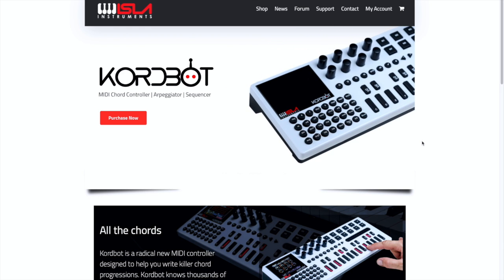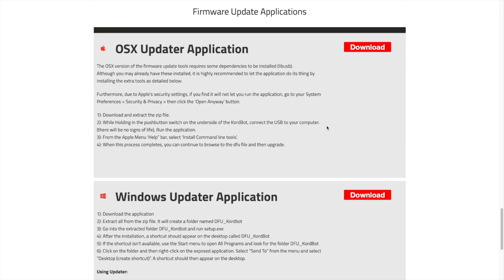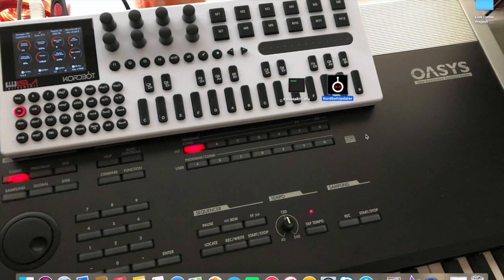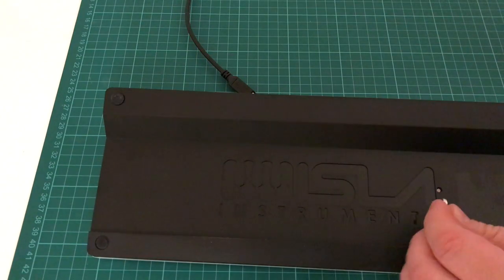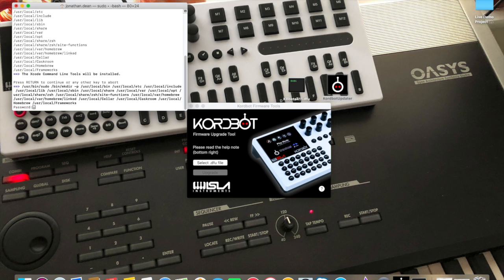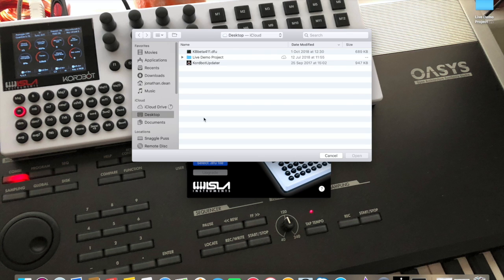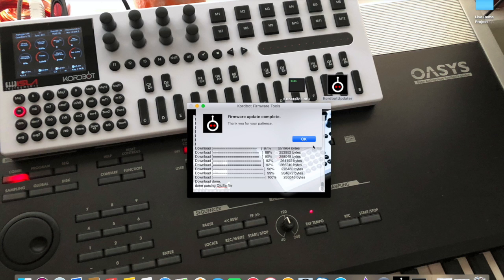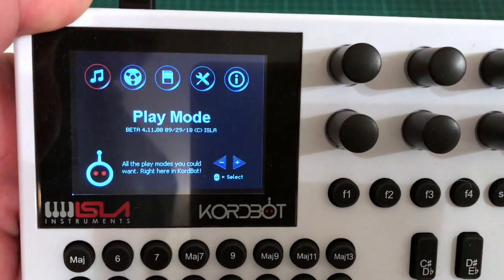Kordbot - Updating the firmware on the Isla Instruments Kordbot - 2019 -01-09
We all know that Brad has promised that there is much more to come with the Isla Instruments Kordbot.  Updates to the unit will require you to install these by updating the firmware on the Kordbot.

This is how I updated my Kordbot recently.

📖Chapters:
00:00 Log onto the Isla Instruments website
00:18 Navigate to the download area
00:51 Download the update application
01:10 Download the latest firmware
01:37 Start the computer application
01:56 Put the Kordbot in update mode
02:44 If first time install the update tools
03:42 Installing the new firmware
04:56 Verify that the firmware has been installed